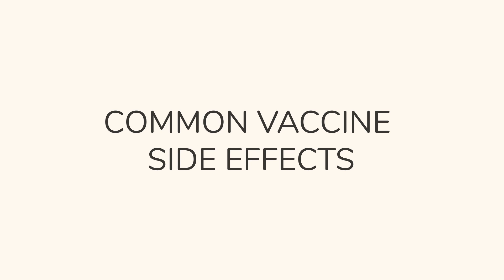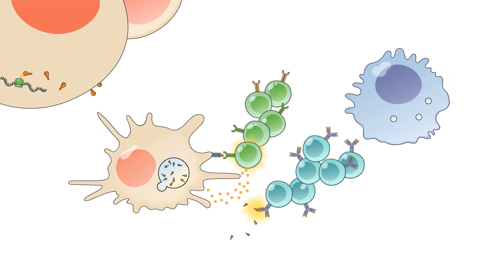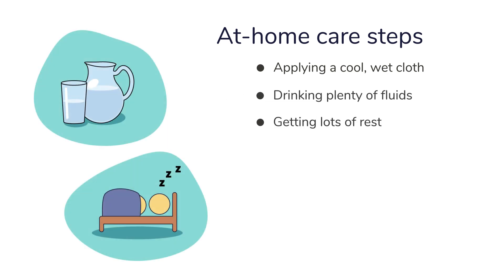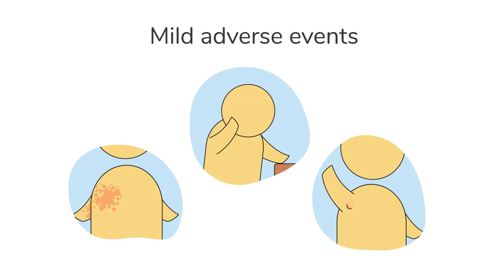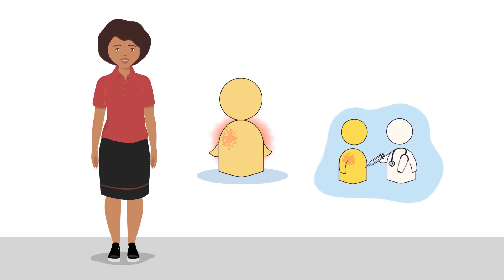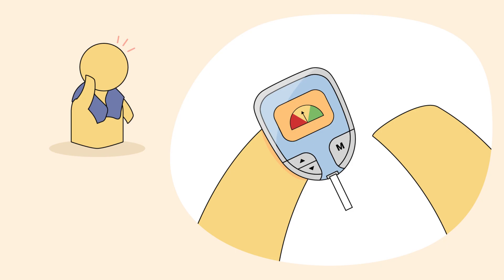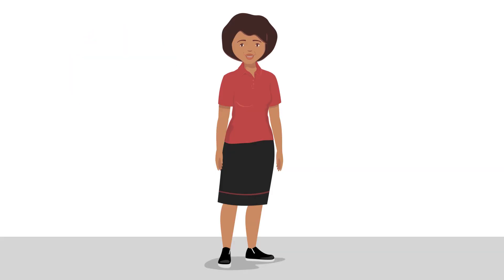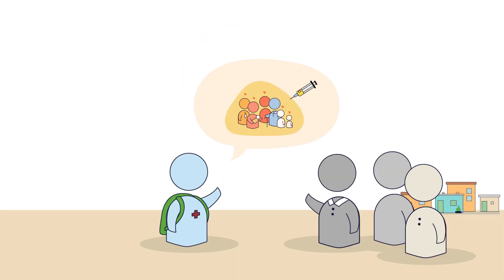Vaccine Side Effects and Adverse Events | Supporting Vaccination: A Toolkit for CHWs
This video reviews common side effects of vaccination, and the difference between these side effects and adverse events including allergic reactions. It also explains why side effects happen and how to manage symptoms when they occur.

This video is part of our Supporting Vaccination Toolkit for Community Health Workers (CHWs). This free digital toolkit is designed to increase the self-efficacy and effectiveness of CHWs in conducting vaccine outreach in communities, ultimately increasing vaccination rates.

The toolkit covers:
• Science of Immunization: The basic science of viruses and vaccines so CHWs feel confident in explaining how vaccines work.
• Misinformation: How to educate clients about common vaccine misinformation as well as identify and access accurate, up-to-date information.
• Empathy and Communication: Ways to effectively address individual concerns about vaccination and to help people understand the importance of vaccination and feel empowered to get vaccinated.